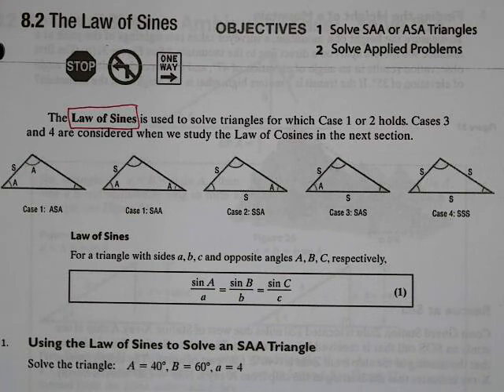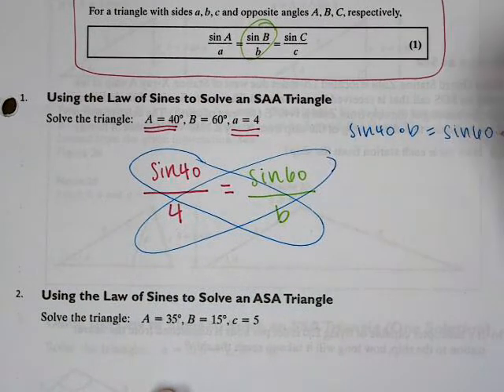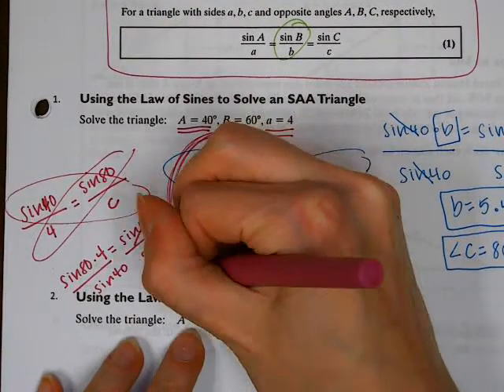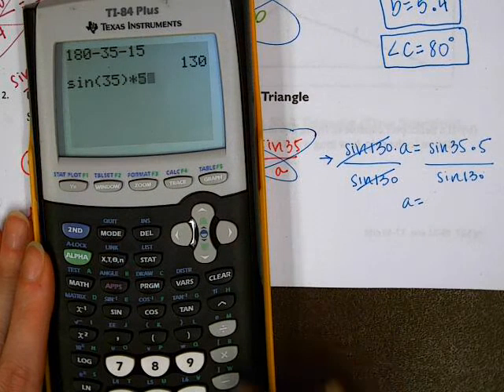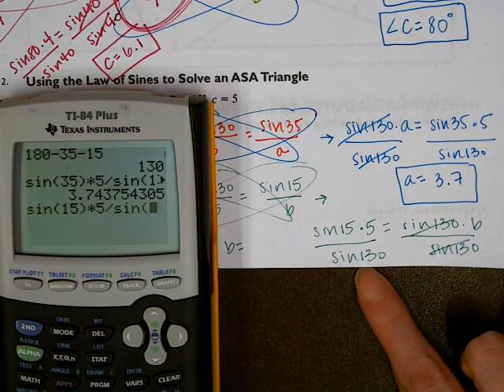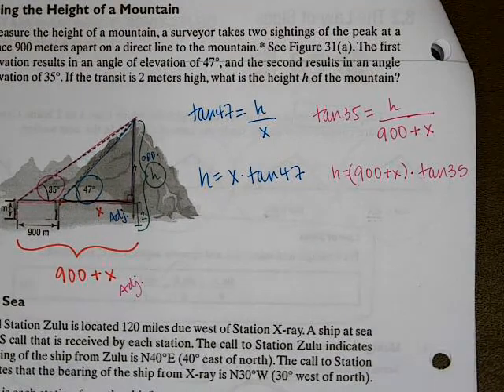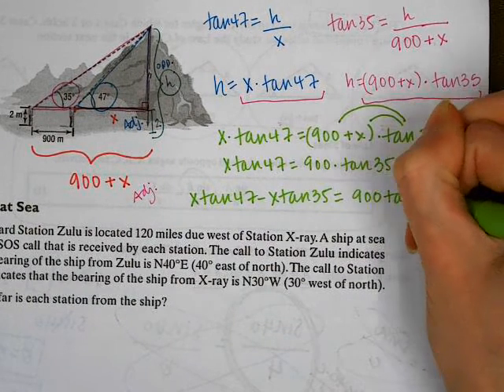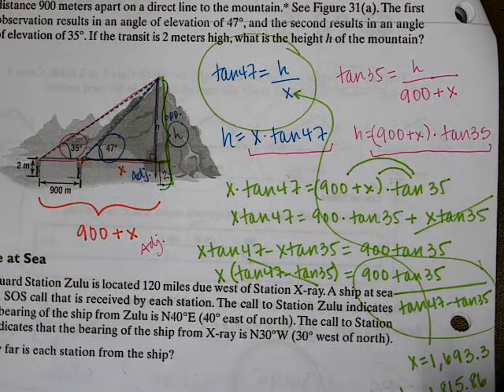8.2 Day 1 Video Law of Sines